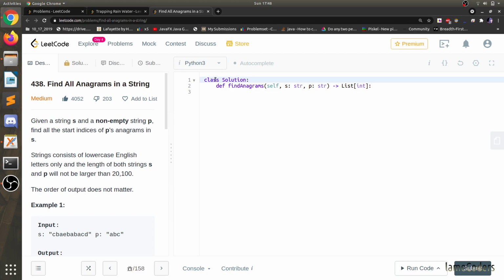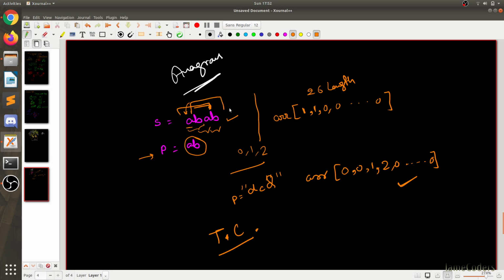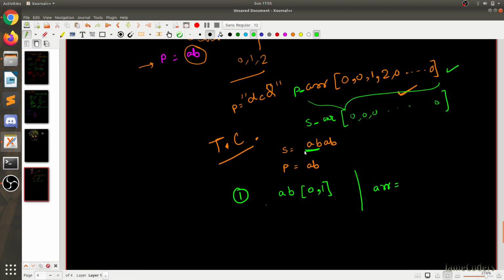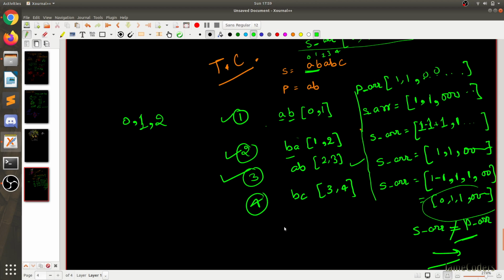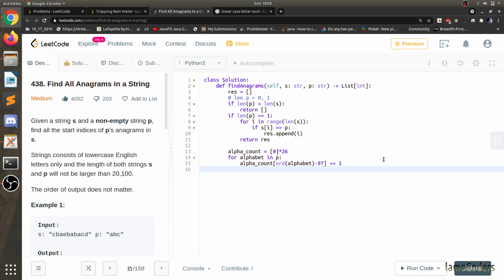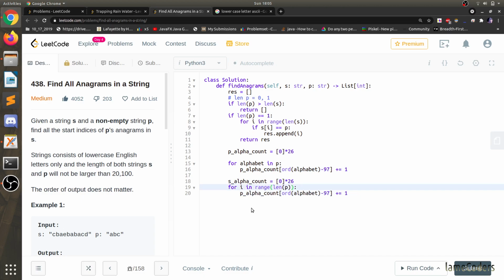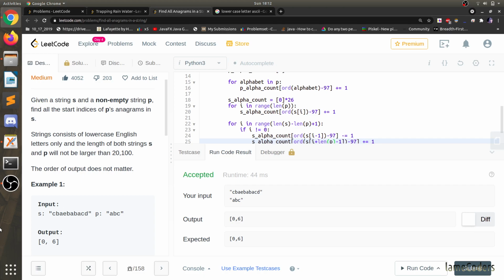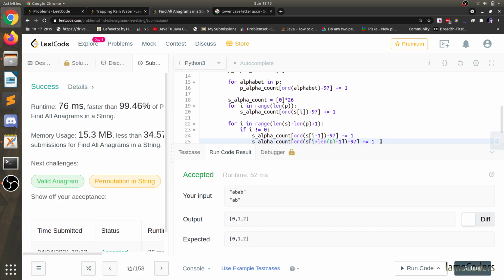438. Find All Anagrams in a String Leetcode | Thought Process | Sliding Window | Python3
PRACTICING CODING INTERVIEW QUESTIONS WITH COMMENTARY.

438. Find All Anagrams in a String Leetcode | Thought Process | Sliding Window | Python3
Thought Process to solve  Find All Anagrams in a String,
Sliding Window,
Interview Preparation/Competetive Programming,
Python Programming